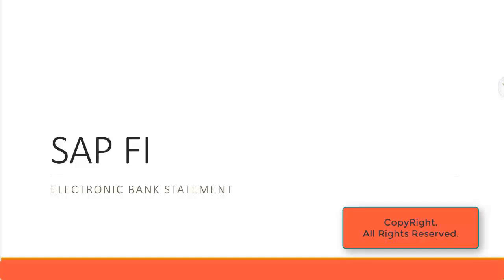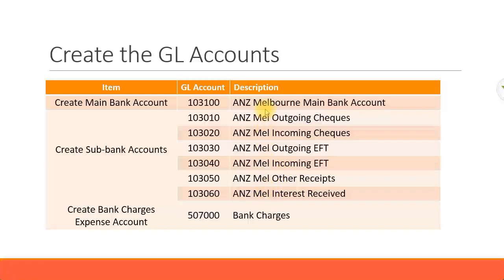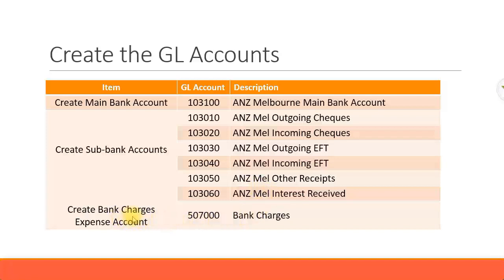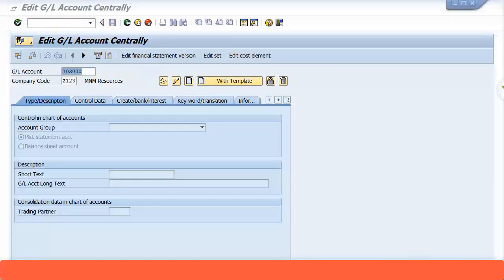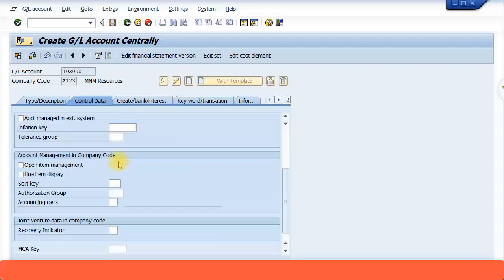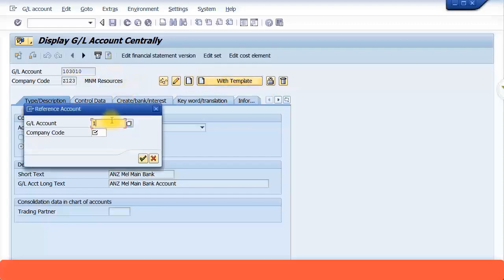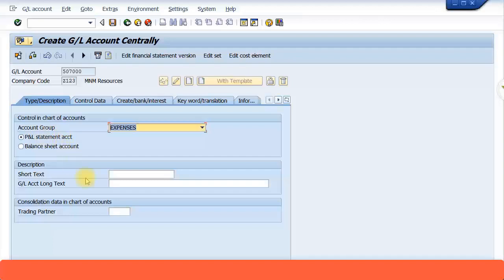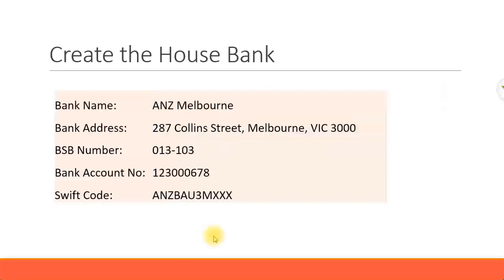SAP FICO Training - Electronic Bank Statement (Video 67)